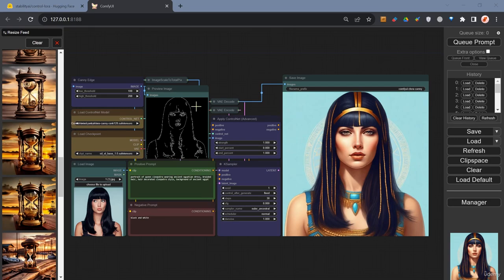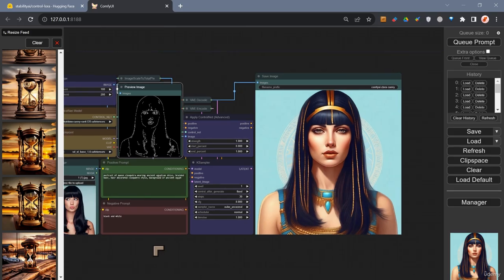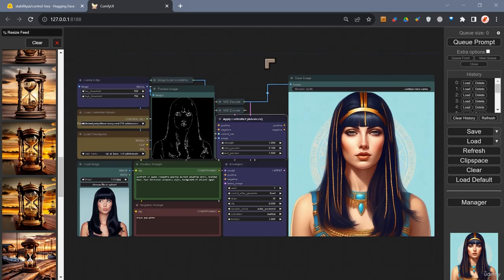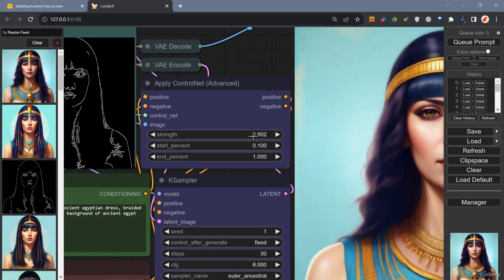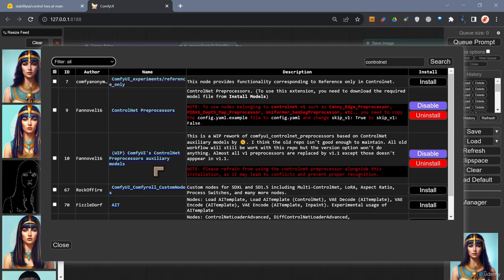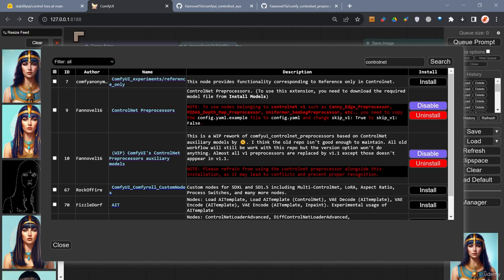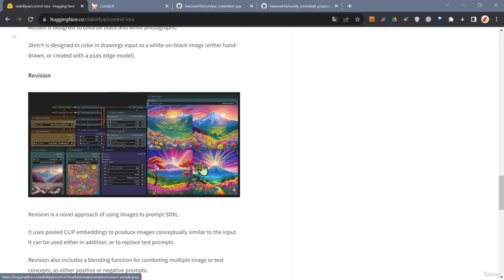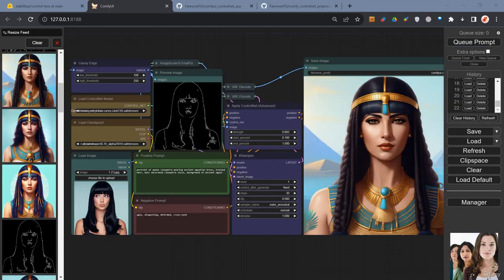4 Control Loras SDXL an Introduction